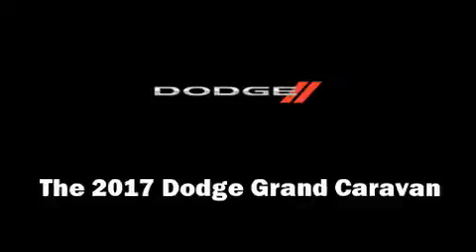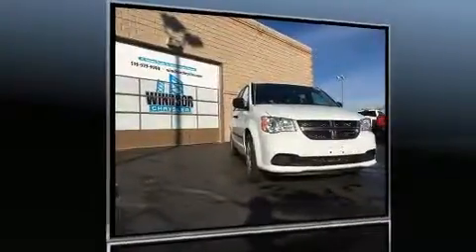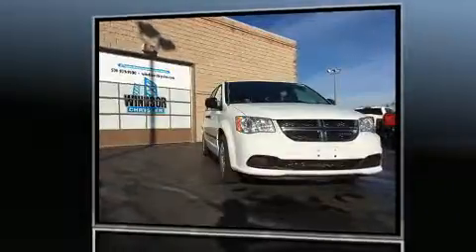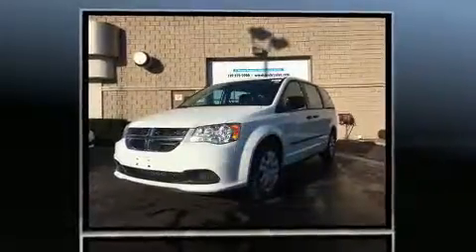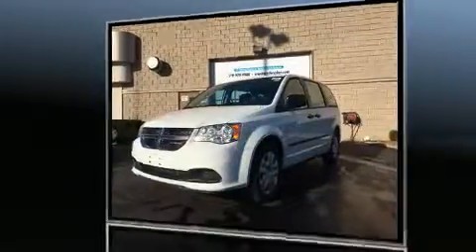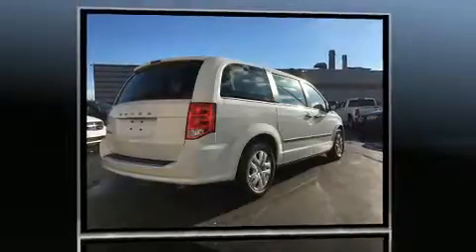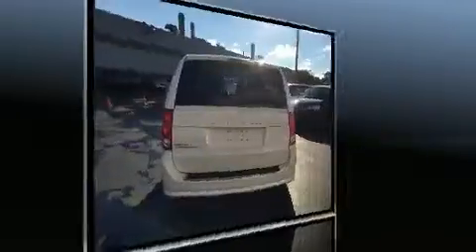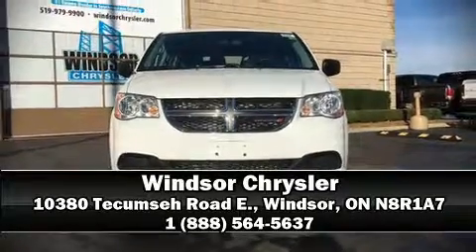2017 Dodge Grand Caravan Canada Value Package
Windsor Chrysler
10380 Tecumseh Road E.

The 2017 Dodge Grand Caravan. It features an automatic transmission, front-wheel drive, and a refined 6 cylinder engine. Top features include air conditioning, delay-off headlights, 1-touch window functionality, a tachometer, heated door mirrors, remote keyless entry, cruise control, and much more. Storage solutions are integrated throughout the interior, demonstrating thoughtful attention to detail. Third row seats expand the maximum passenger capacity to 7. In the event of a rollover collision, side curtain airbags provide additional protection for outboard seated passengers. Our experienced sales staff is eager to share its knowledge and enthusiasm with you. We'd be happy to answer any questions that you may have. We are here to help you.